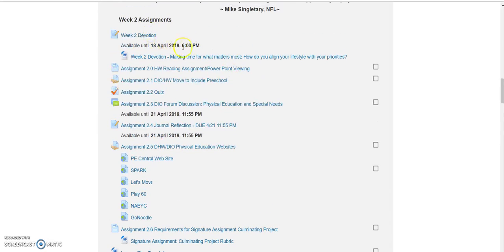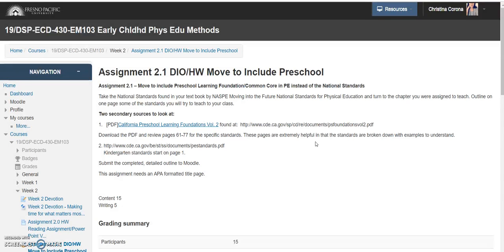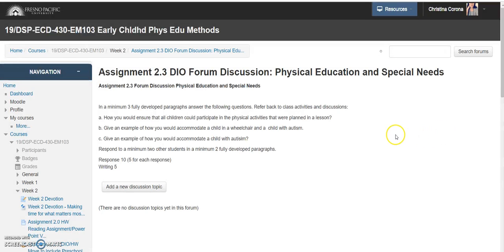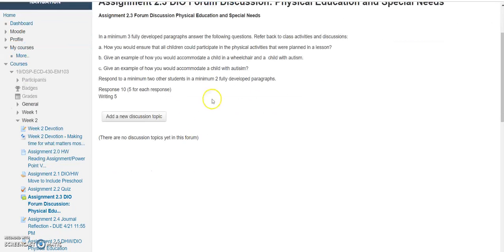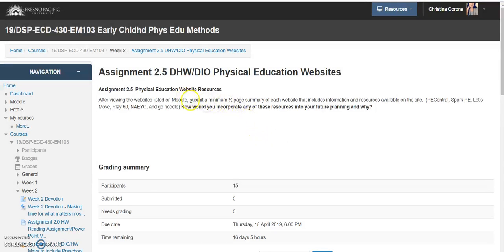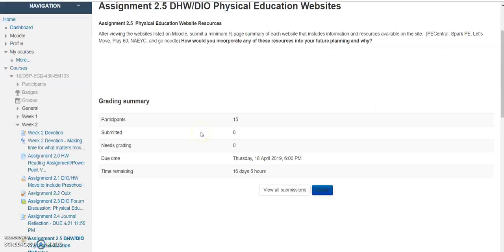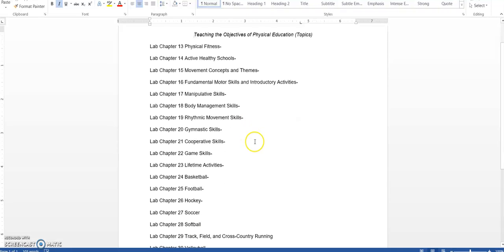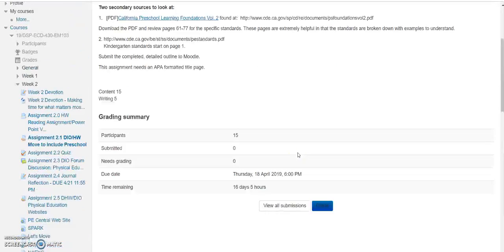ECD 430 2